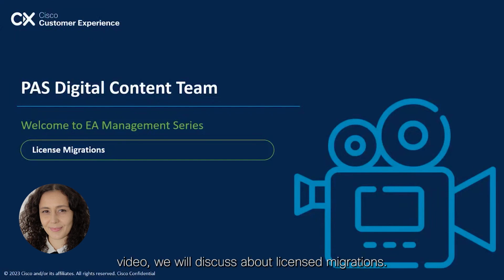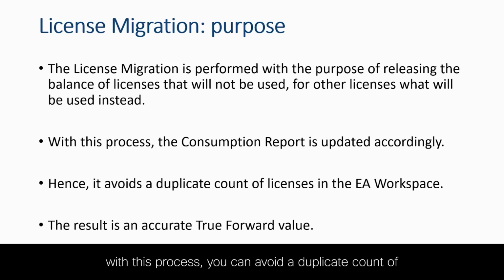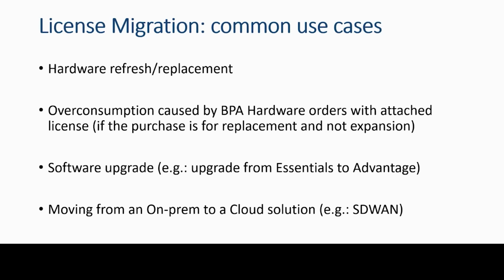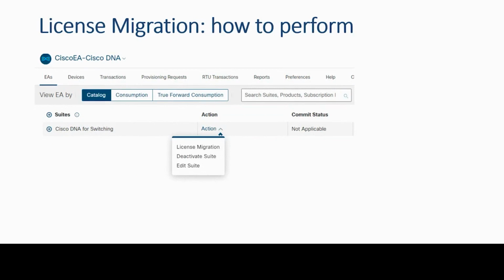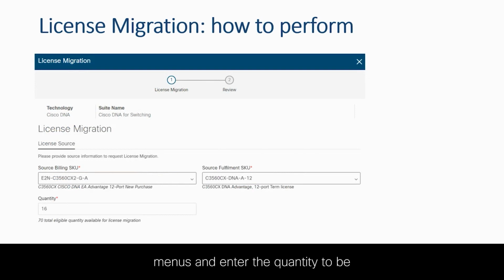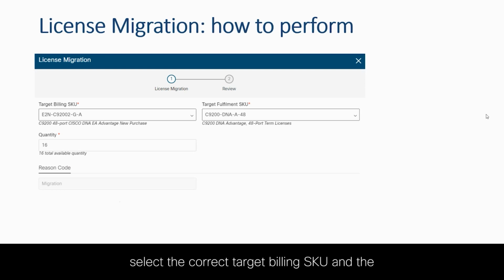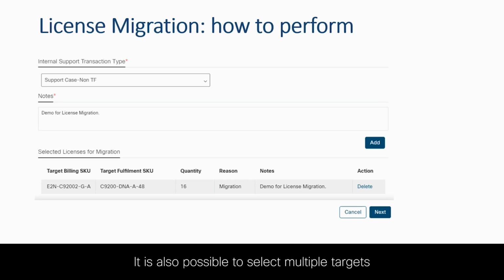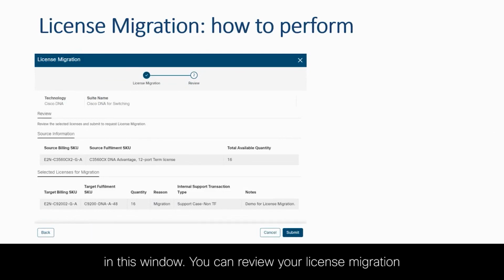[EA Onboarding Track 4] License Migration: EA 2.0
In this track, you will learn all concepts related to the license migration functionality of the EAWS, as well as how to perform license transfer between Virtual Accounts.

This video will provide the step-by-step on how to shift the unused license value by performing license migration in EA 2.0.

📍 Ask a question or start a discussion on CiscoCommunity online portal for quick peer support or expert guidance